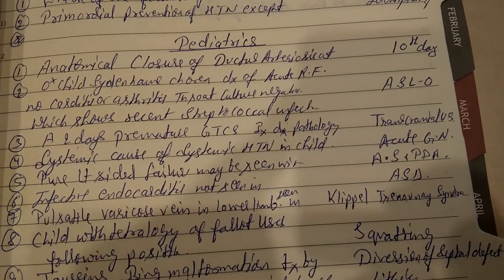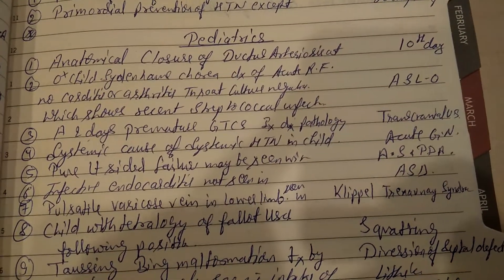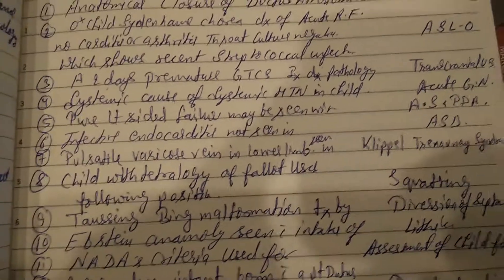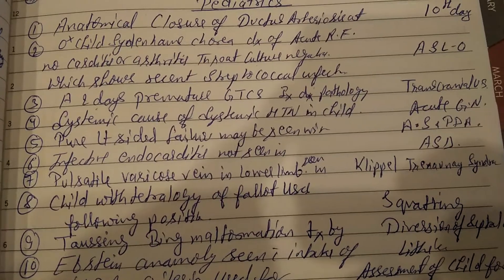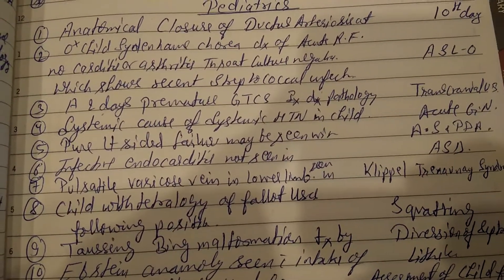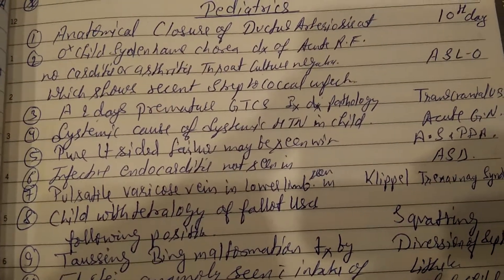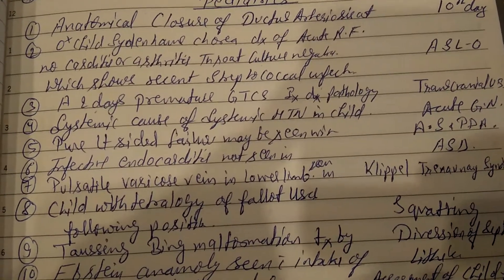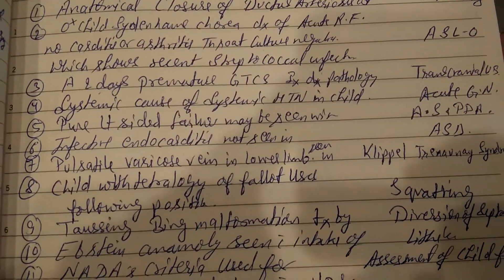Pediatric cardiology Aiims Pg mcq part 1 by Dr hemant sharma